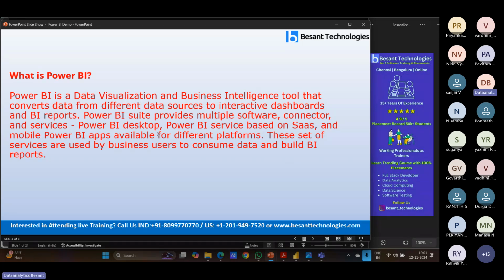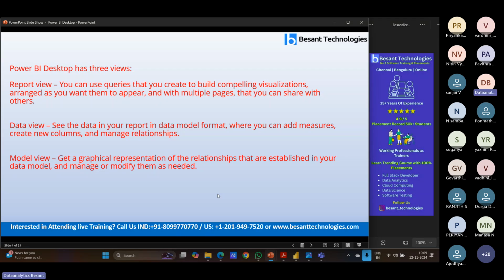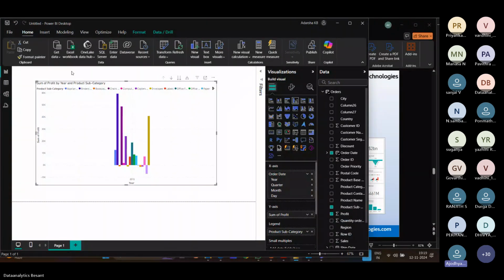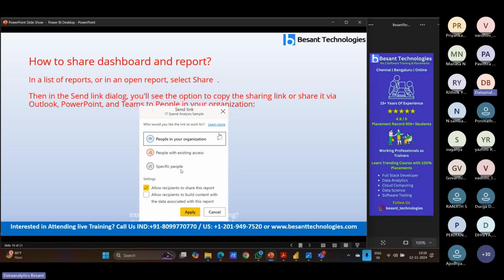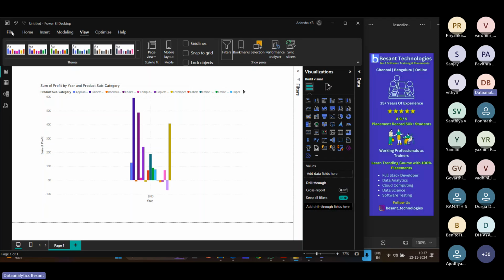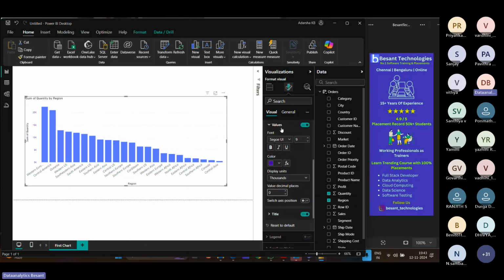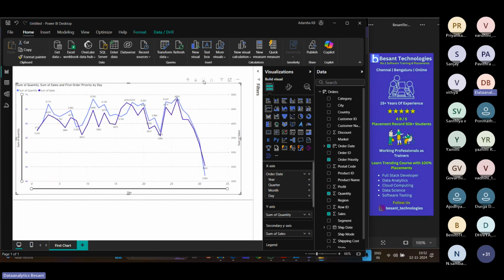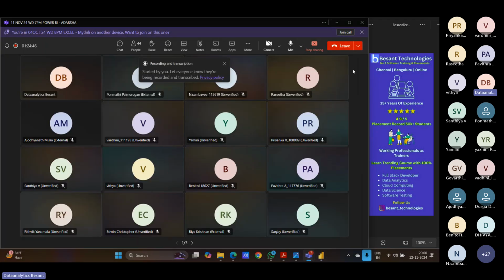Create a Power BI dashboard from a report | Day 2 | Besant Technologies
Learn how to create a dashboard in Power BI in this step-by-step video tutorial, from loading your dataset to sharing your completed dashboard with your team.
is also important to note that Power BI dashboards are quite different from Power BI reports. For example:

Power BI offers interactive and dynamic features required for creating interactive dashboards.

Power BI reports are available on Power BI Desktop and Power BI service, while Power BI dashboards can only be found on Power BI service.
Reports can be multi-paged, while dashboards are single-paged highlights.

After you complete this video, you'll understand:

The relationship between dashboards and reports.
How to pin tiles.
How to navigate between a dashboard and a report.